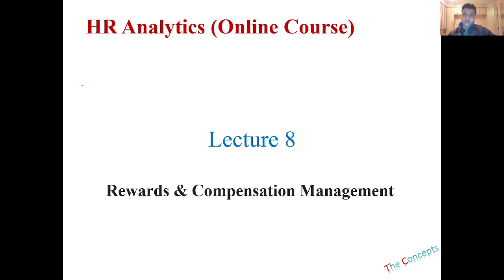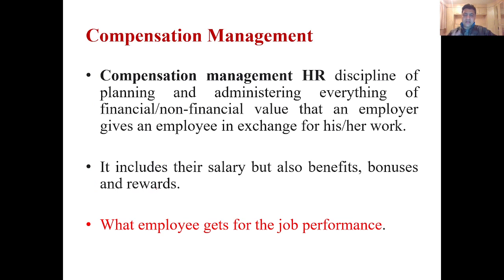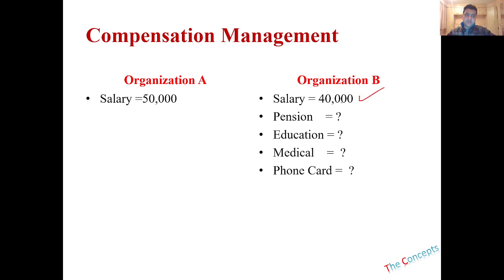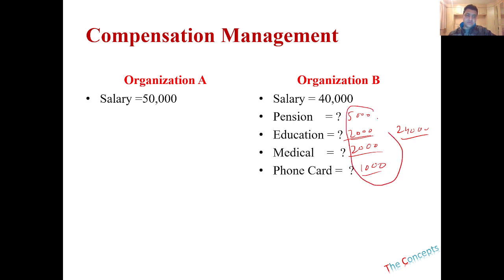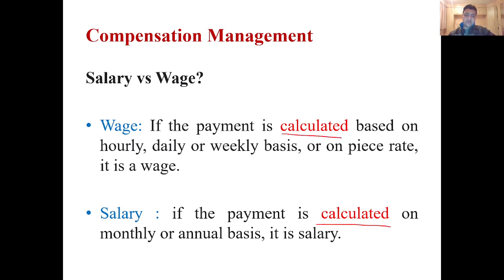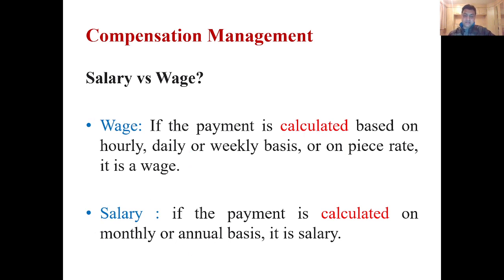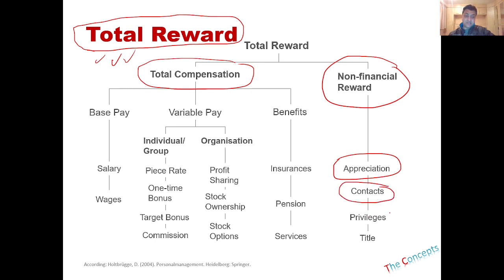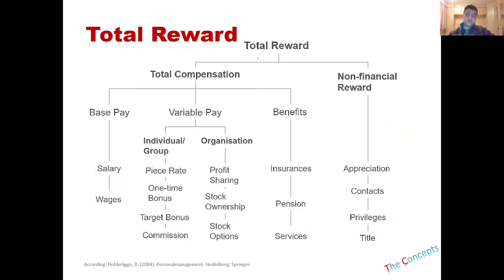HR Analytics Lecture 8